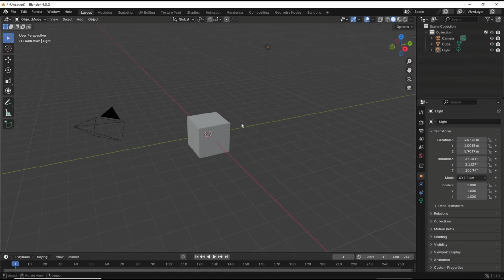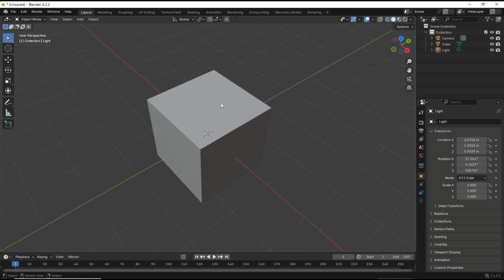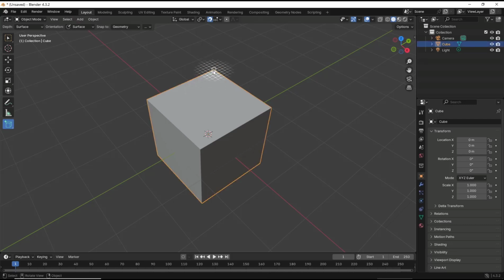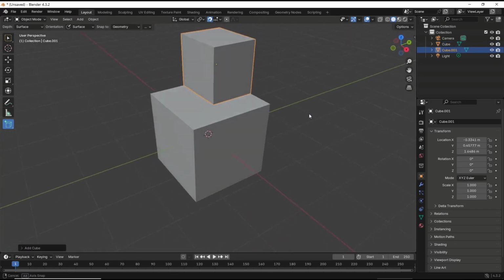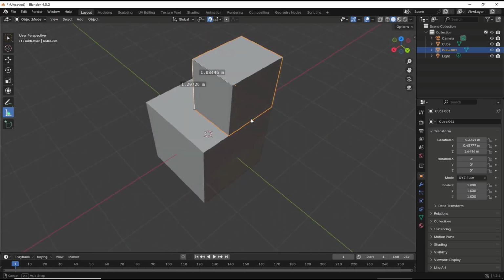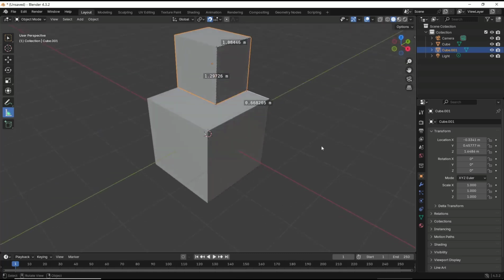Blender How To Measure Edge Length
Learn how to measure edge length in Blender with these step-by-step instructions and tips. Perfect for 3D modeling and design projects.